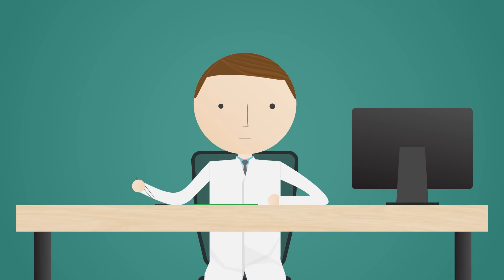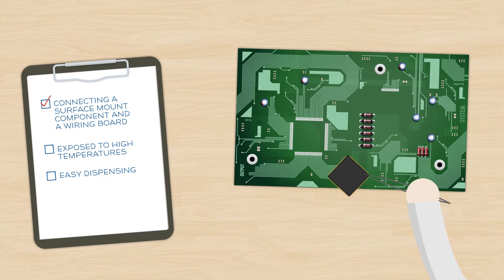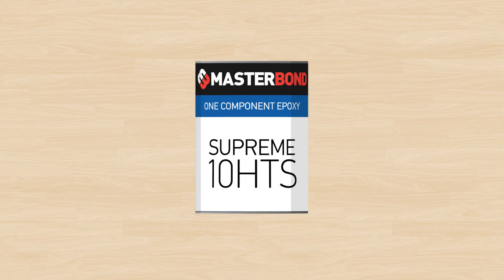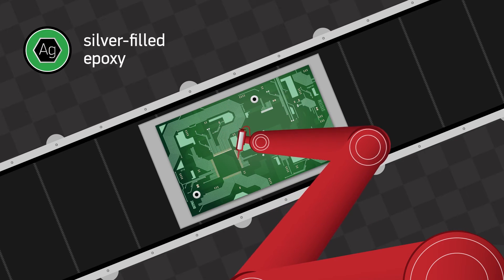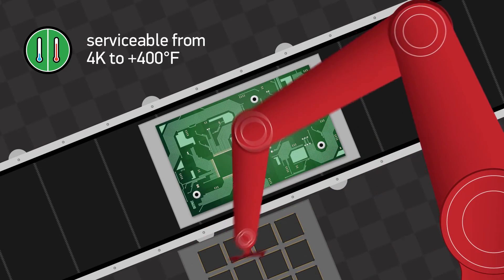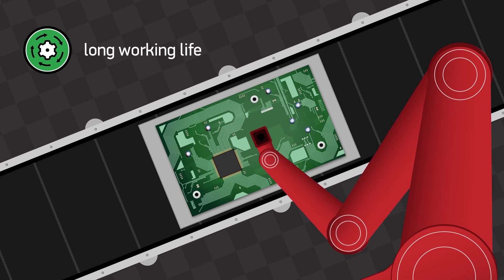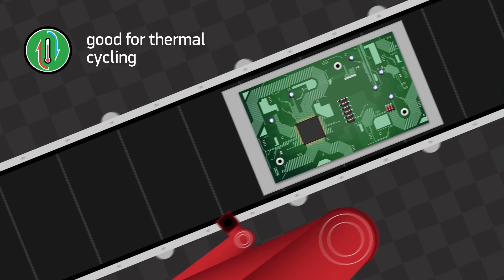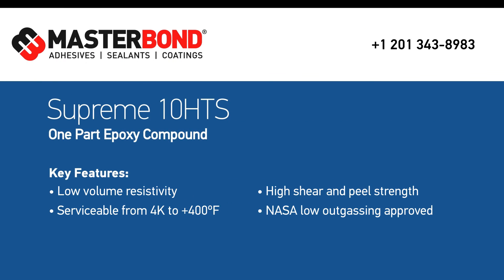One Component Silver Conductive Epoxy System Supreme 10HTS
Master Bond Supreme 10HTS is a user friendly, one component, silver conductive epoxy system featuring a remarkable array of properties along with exceptionally simple processing. It is formulated to withstand rigorous thermal cycling as well as thermal and mechanical shocks. It fully meets NASA low outgassing specifications.